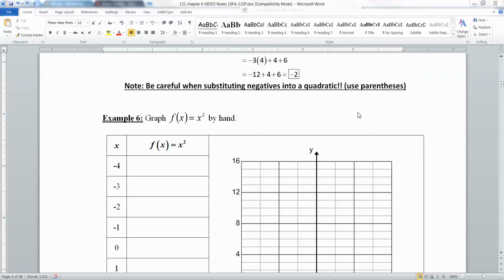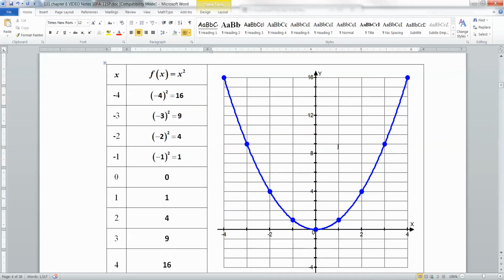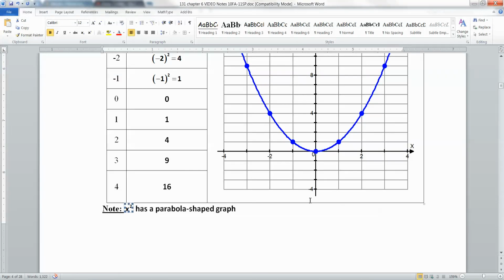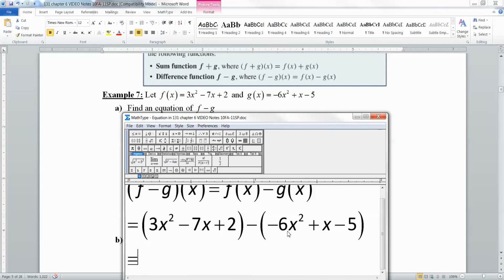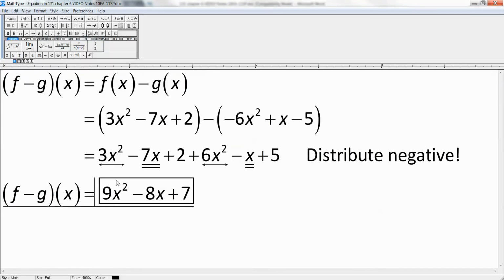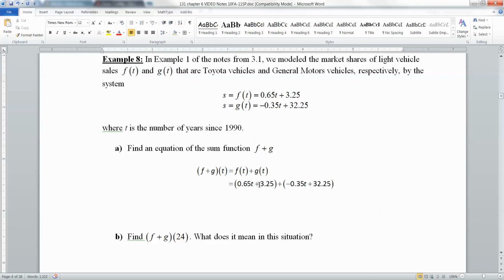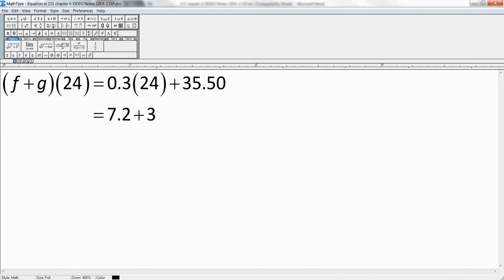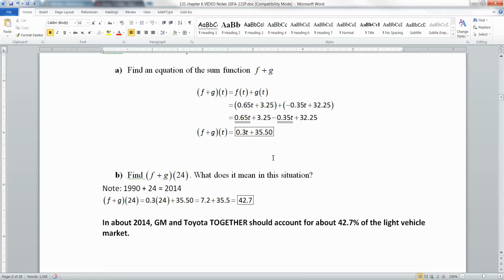6.1 Lecture - Part 3 of 3 - Math 131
Topics include:
Graphing y = x^2 by hand
Sum and Difference functions